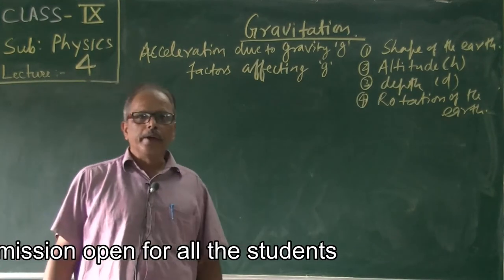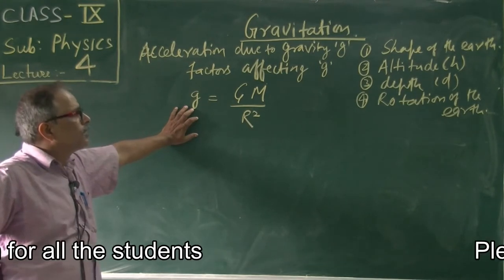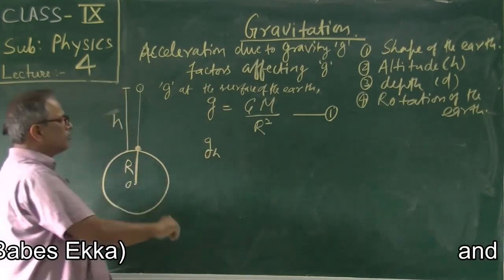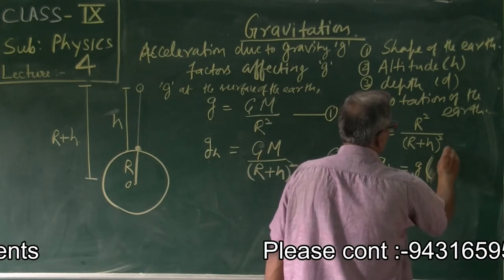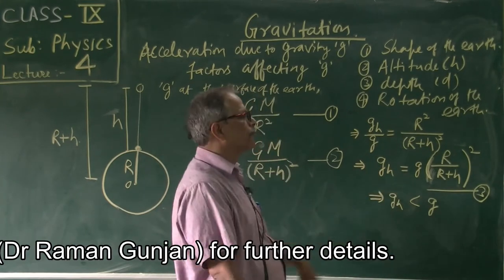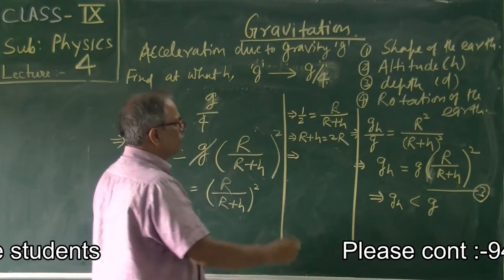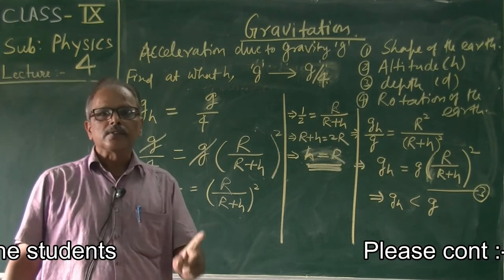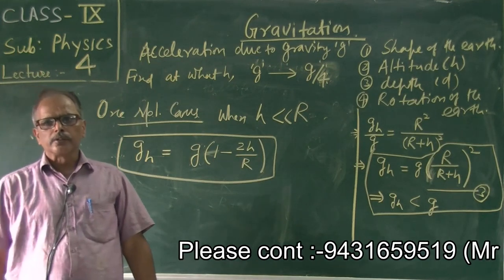Class-9_Physics Chapter 3 Lecture 4 || MCES